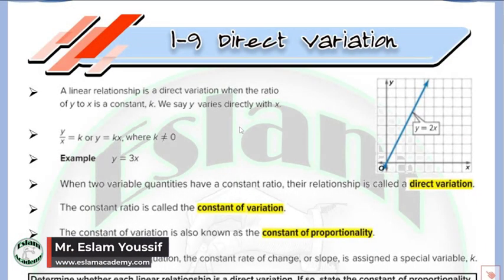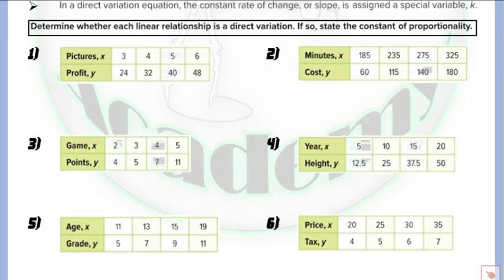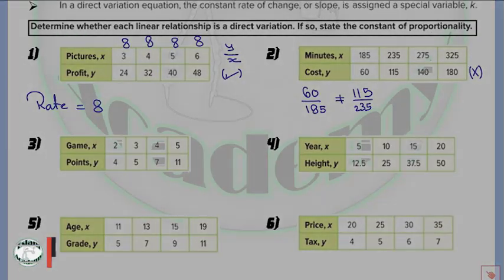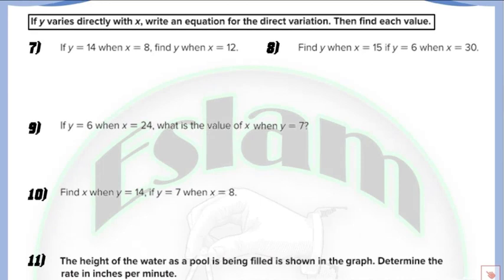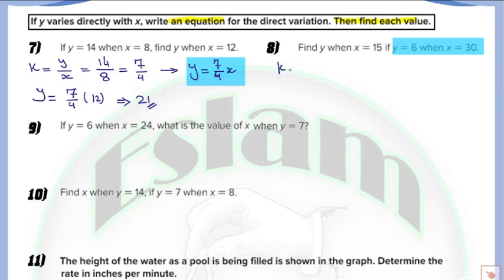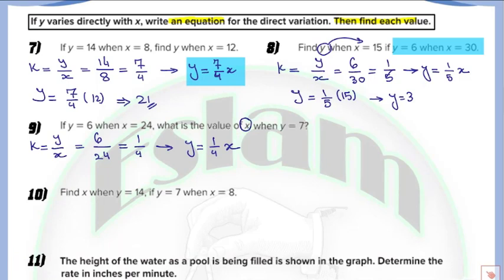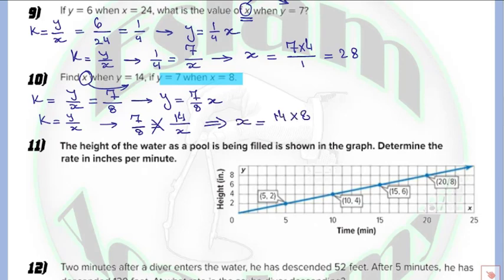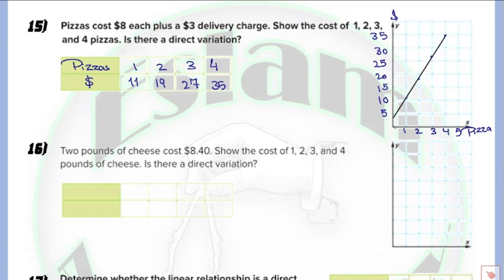🔴 Grade 7 – Chapter 1 – Lesson 9 [[ Direct Variation ]] 🔴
🔴 American curriculum 🔴
🔴 BY: MR. ESLAM YOUSSIF & أ/ اسلام يوسف 🔴